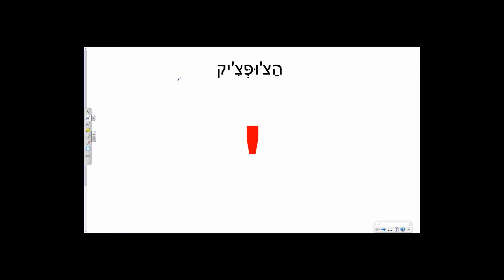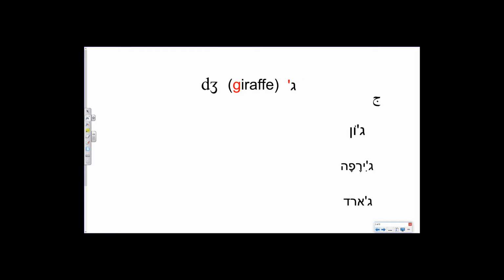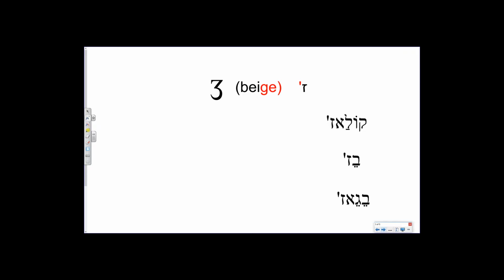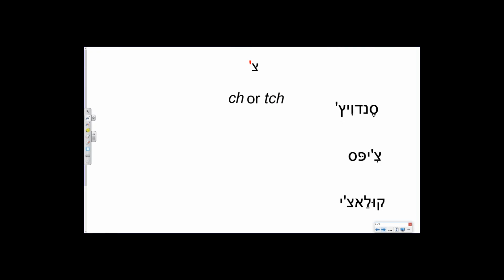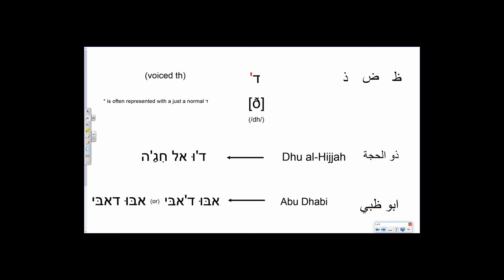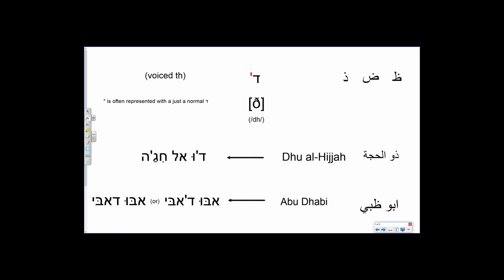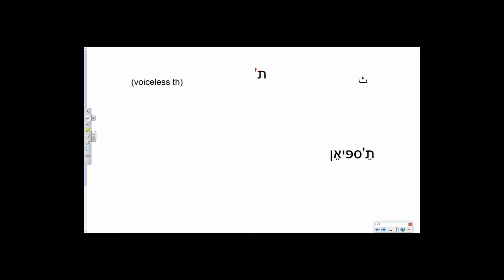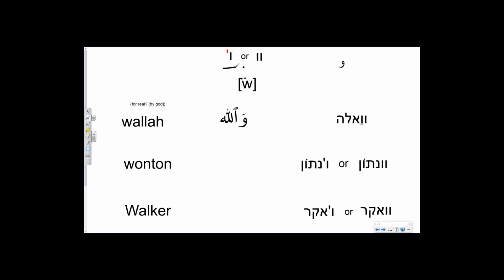Hebrew 101 Chupchik